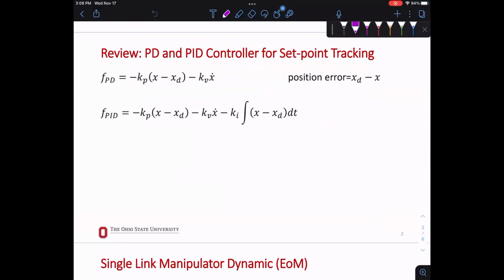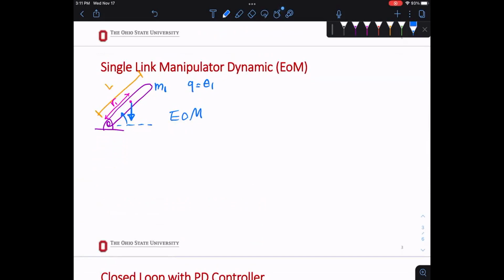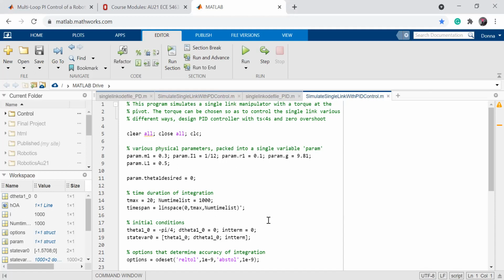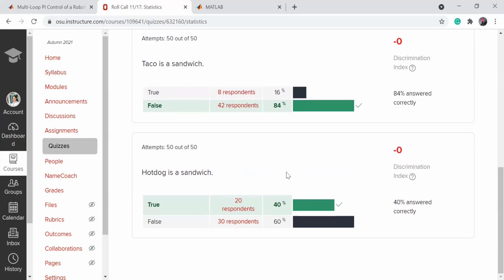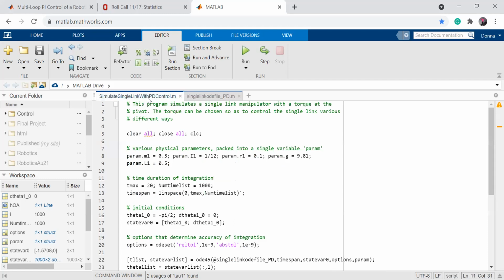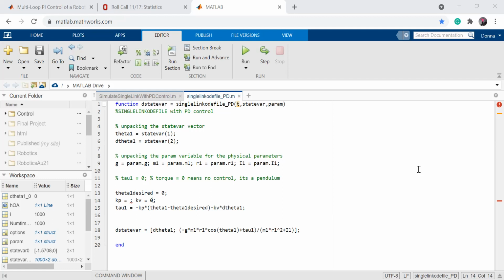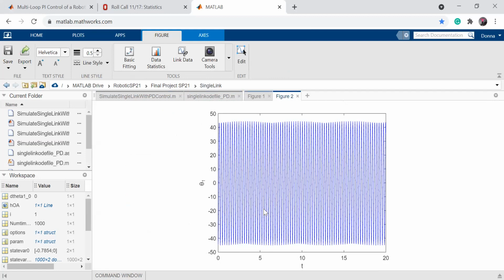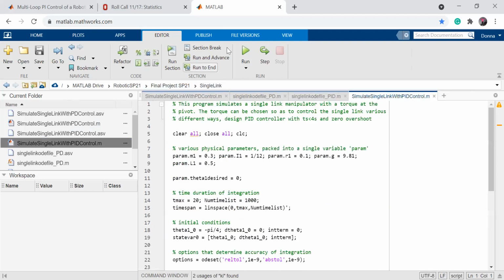Single Link PD Controller Example